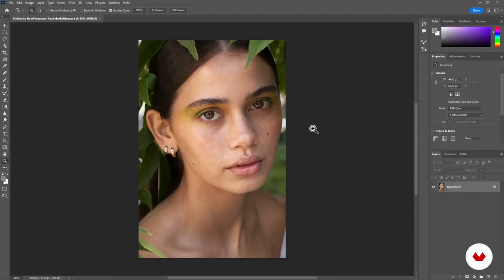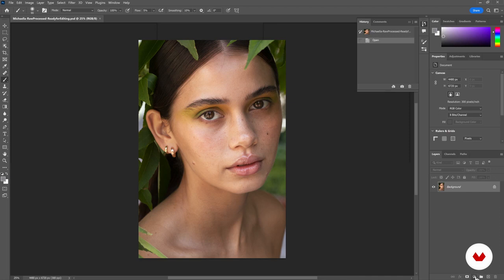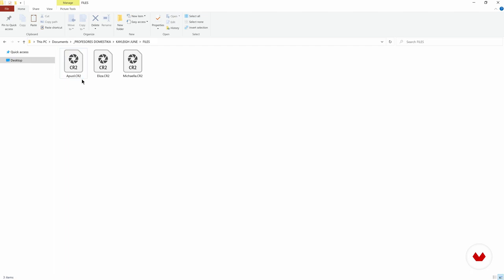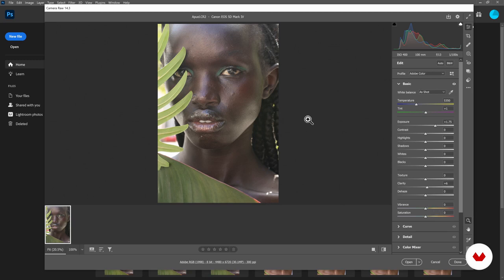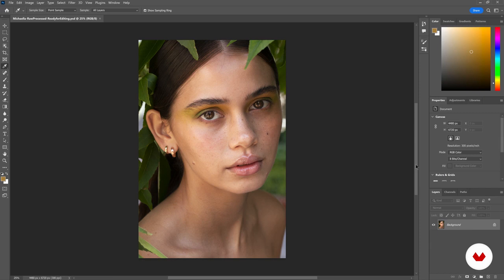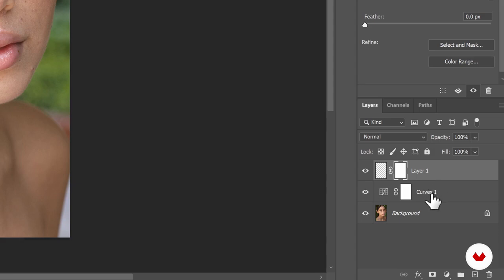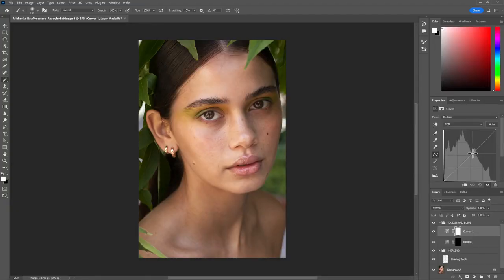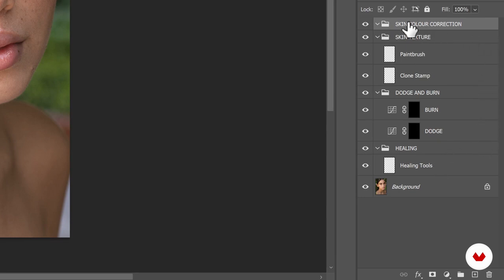Domestika – Retouching for Diverse Skin Tones in Photoshop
Learn how to retouch different skin colors and textures using various editing techniques to achieve professional-looking results  Retouching is the art of enhancing an image by removing blemishes or other distractions, and correcting color and texture. It’s a process that has allowed beauty photographer and retoucher Kayleigh June to create visually striking images for clients like Nikon, Panasonic, Cotton On, and ulta3.  In this online course, Kayleigh teaches you how to retouch diverse skin tones and textures using a variety of editing techniques. Explore Photoshop’s retouching tools to enhance and correct your images. By the end of the course, you’ll know the essentials of professional retouching to take your beauty images to the next level.